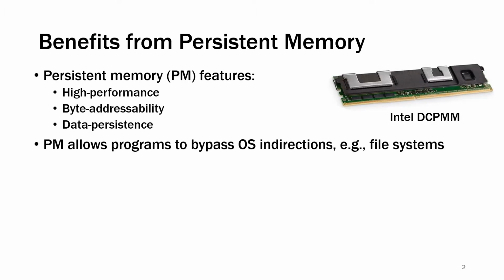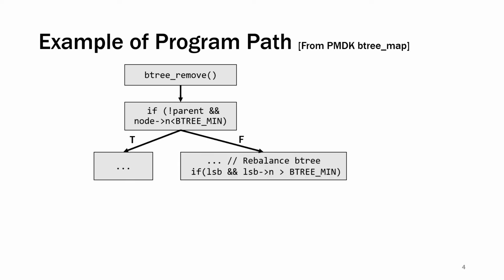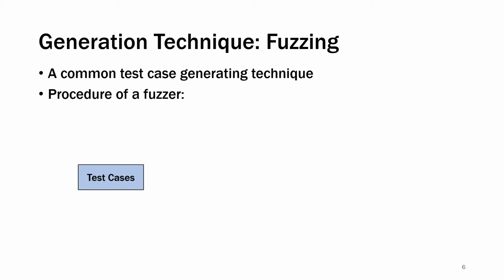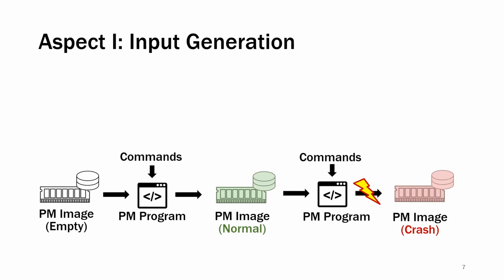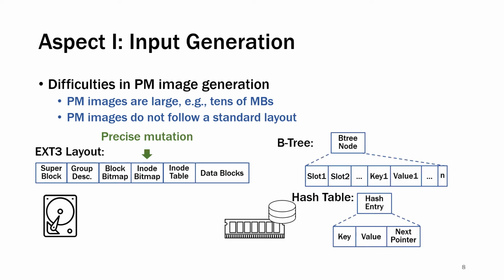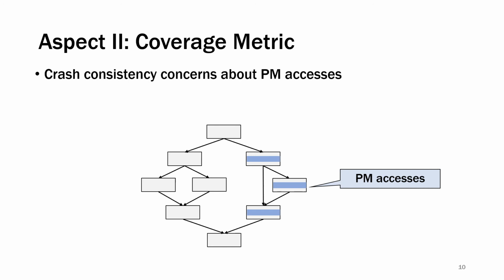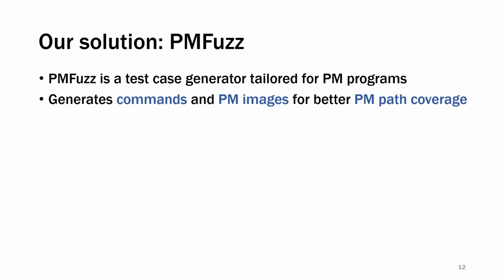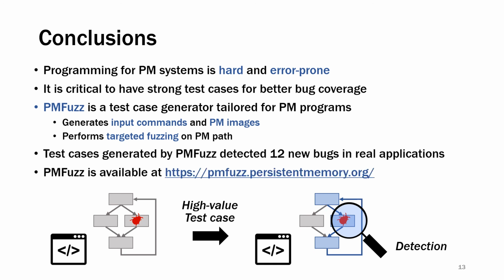PMFuzz ASPLOS'21 Short Talk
PMFuzz: Test Case Generation for Persistent Memory Programs, ASPLOS'21
Sihang Liu, Suyash Maher, Baishakhi Ray, and Samira Khan

Artifact Available and Artifact Evaluated, Functional, Reproduced